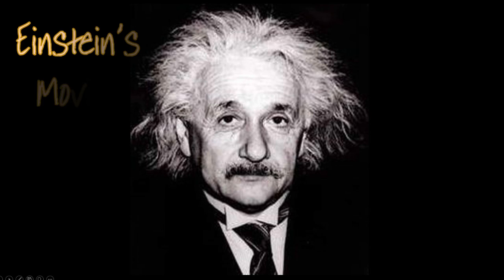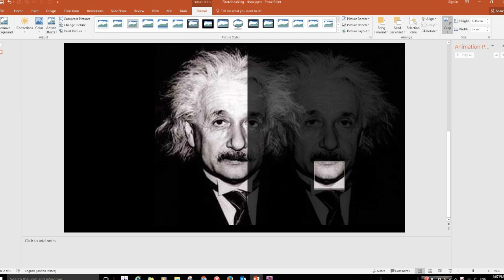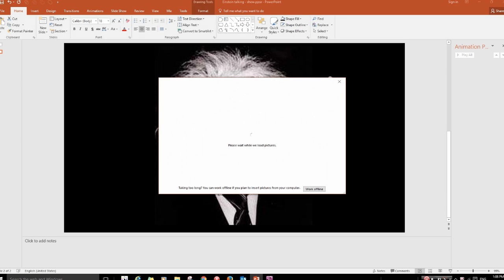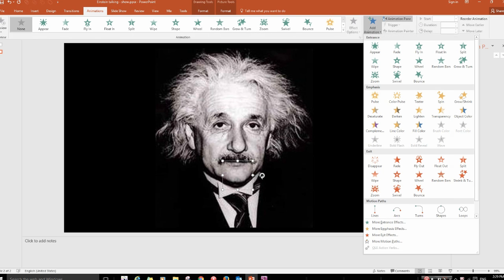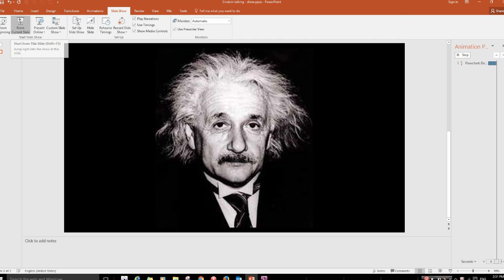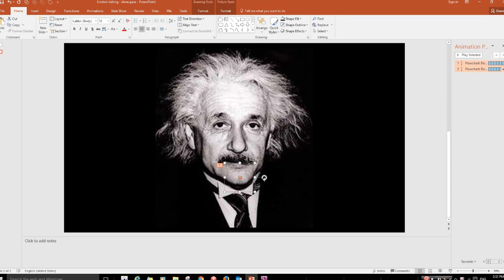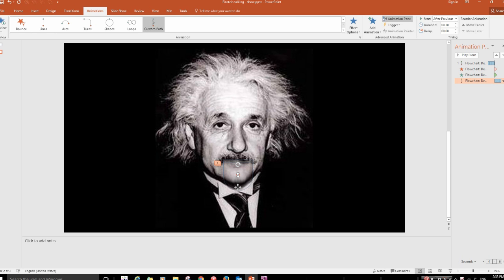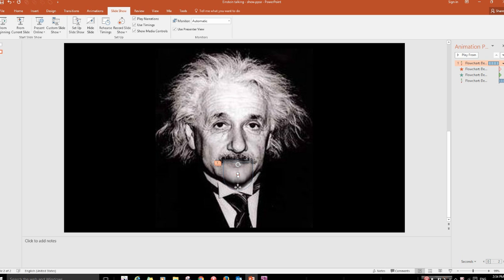How to make a Moving Mouth animation in PowerPoint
An effective way of making a moving mouth animation with a face-on picture of anyone. For more interactive PowerPoint templates and free PowerPoint games

If you are interested in anything to do with PowerPoint (games / animations / educational / etc etc) please check out this great new forum